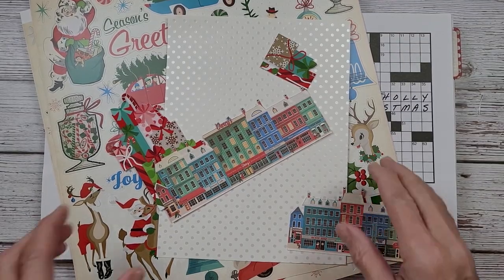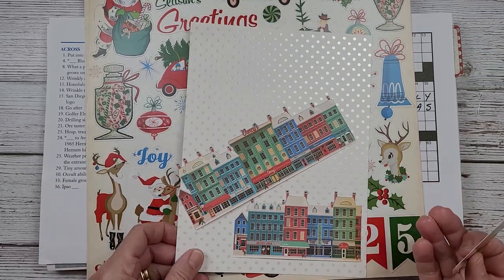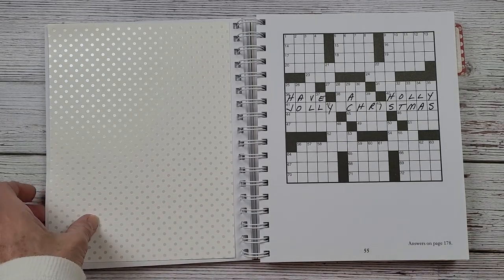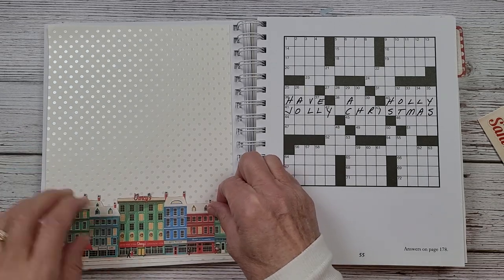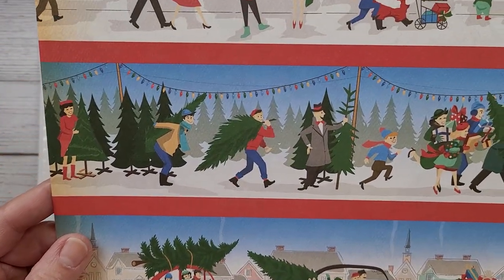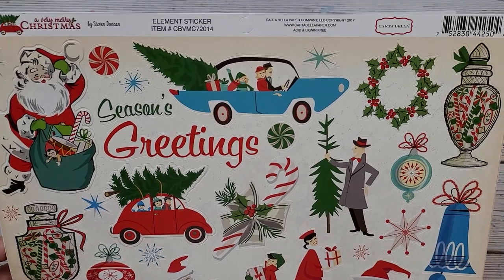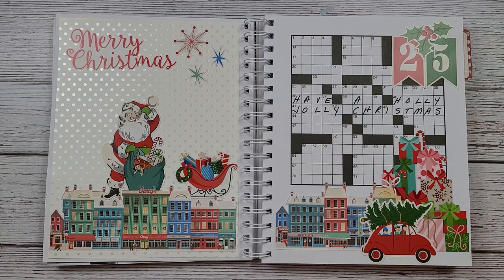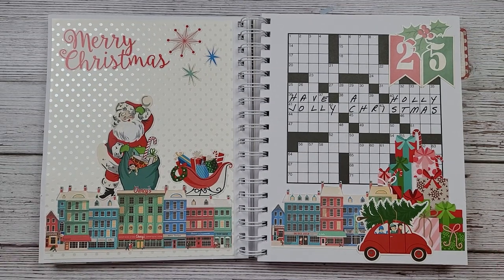Crossword Puzzle Collage / Collage Challenge / Collaging with Christmas Stickers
Crossword Puzzle Collage Week 28 is a fun collage challenge using ephemera you have forgotten about with no prompts involved. It's simple, fun and very satisfying!